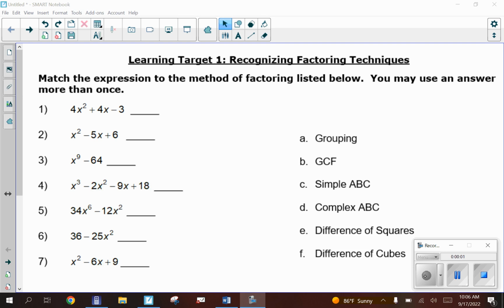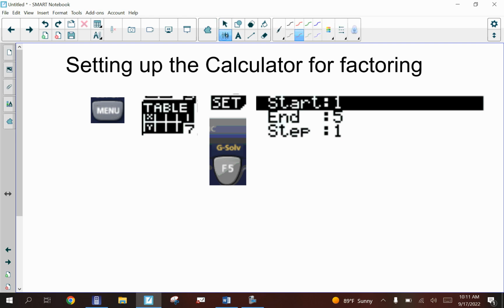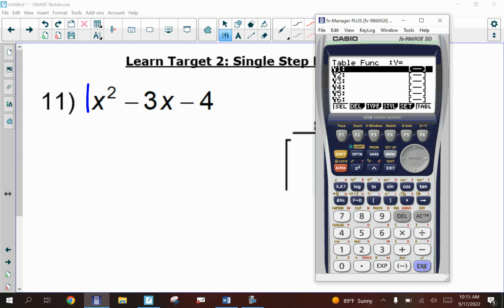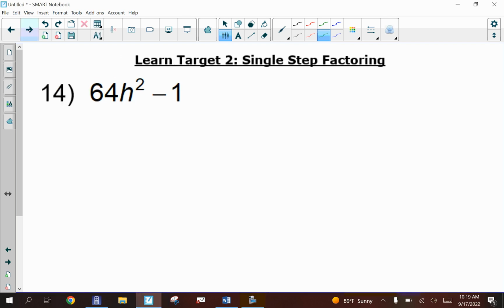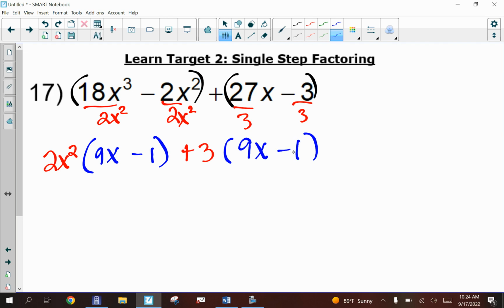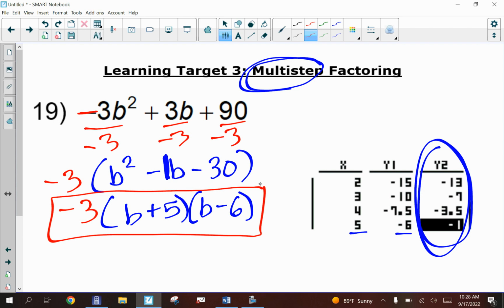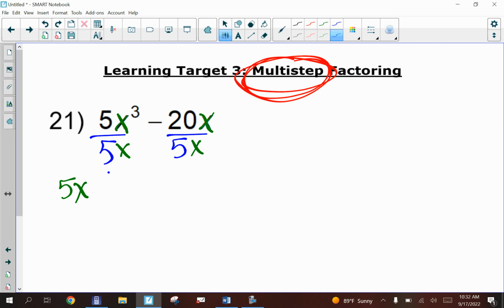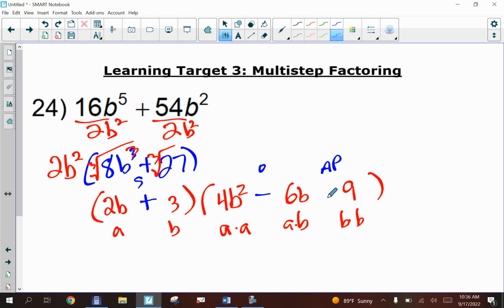Unit 2 Test Review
9- 5:50
11- 8:07
12- 9:46
13- 11:52
16- 14:29
17- 15:23
19- 18:53
20- 21:23
21- 24:42
25 and 28 are in the next videos of the playlist.